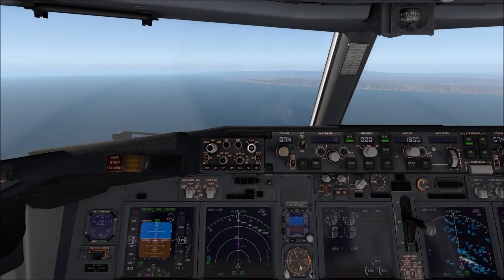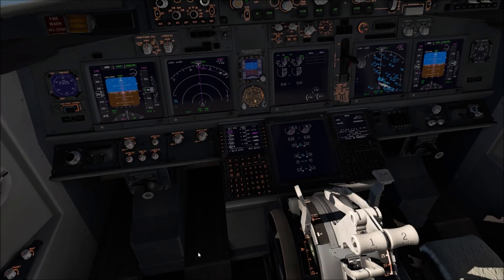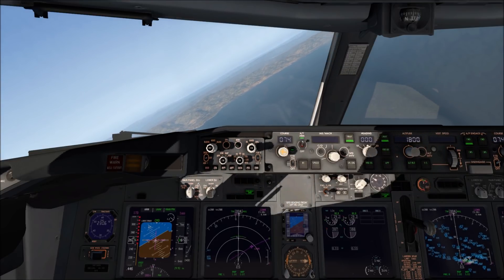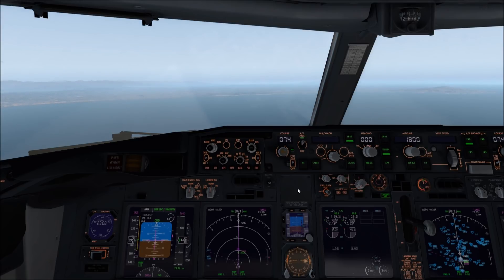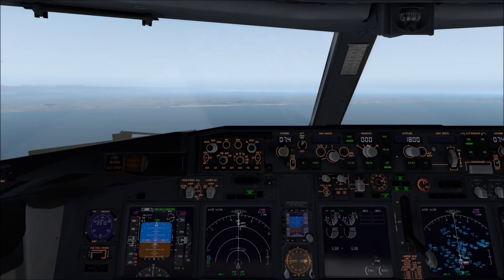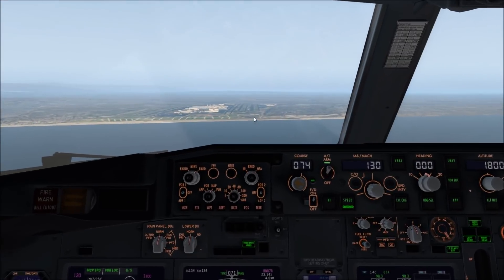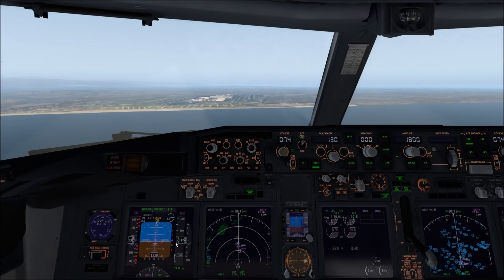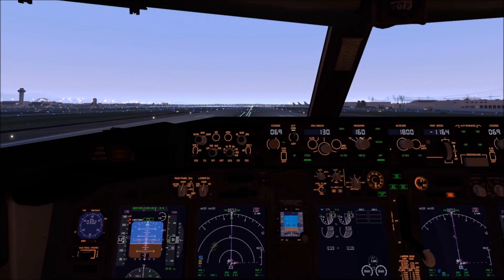X-Plane 11 | Zibo 737-800 | ILS Landings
Instrument Landing System (ILS) tutorial